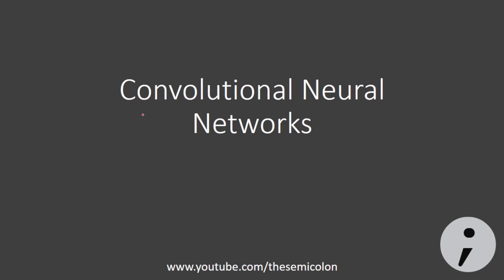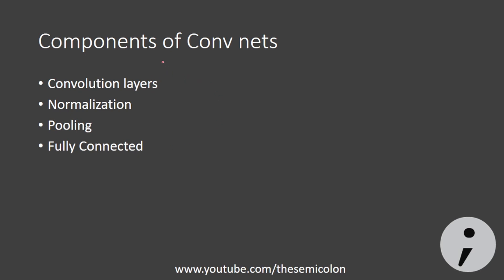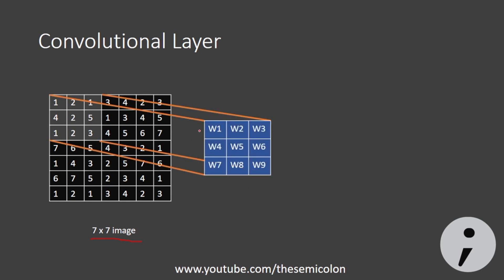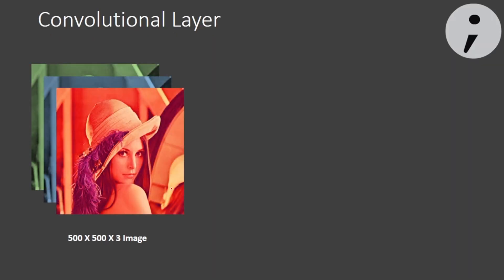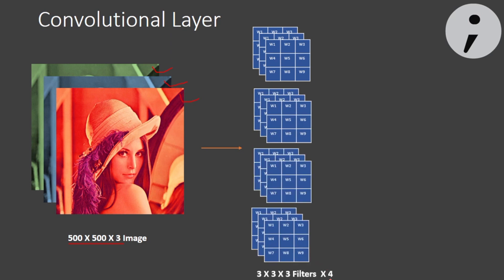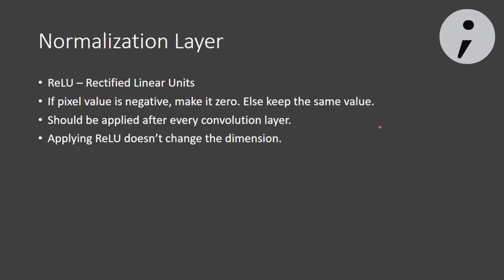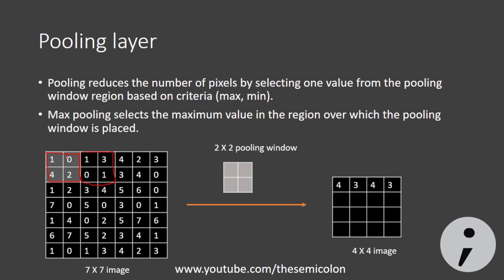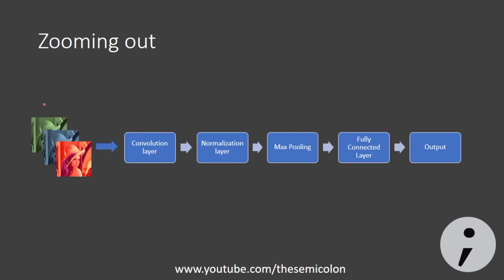Convolutional Neural Networks (CNN / Convnets) all layers explained !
We understand the working and the architecture of a general Convolutional Neural Network or Convnets. These convnets are used in a lot of Image processing and Computer Vision applications.

We look at each layer one by one. The Convolutional Layer,  Max Pooling Layer, Normalisation Layer, Fully Connected Layer. And analyse the input and output of each layer.

Then we connect all these layers and look at the bigger picture.